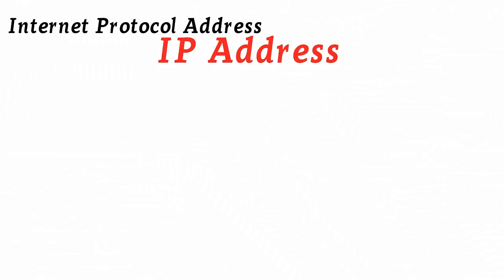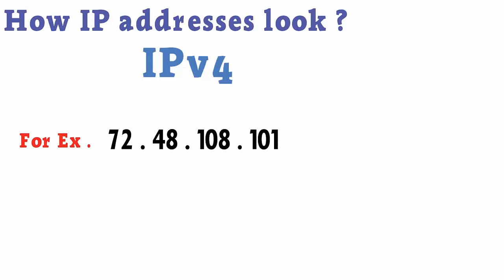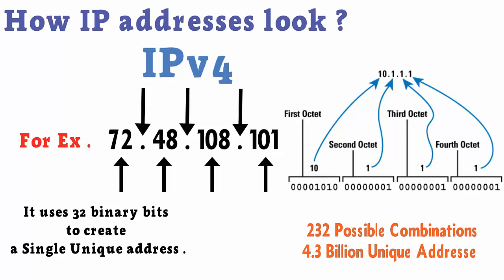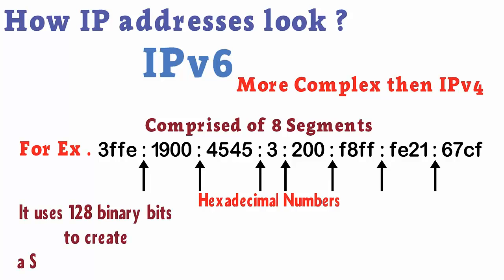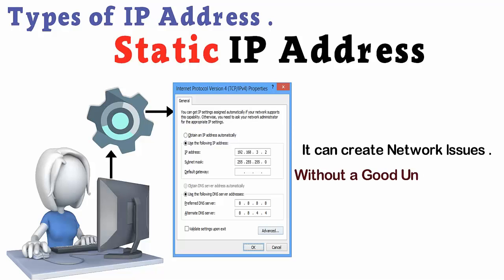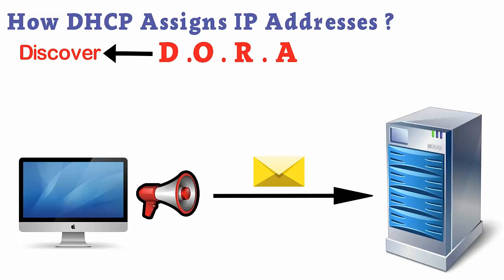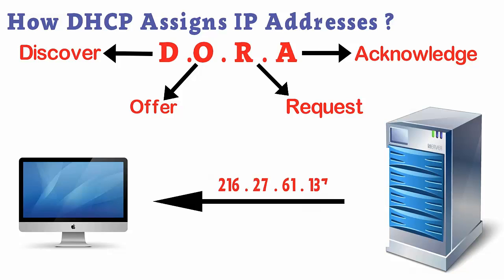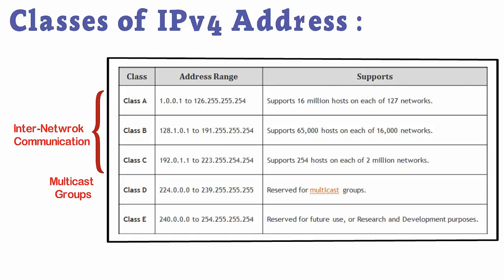What is an IP Address ? || IPv4 and IPv6 ? || Explained ..!!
IP address, or "internet protocol address", is a unique identifying number given to every single computer on the Internet. Like a car license plate, an IP address is a special serial number used for identification .
It allows the Computer Systems or Machines to be located by other Systems in the world .

How IP addresses look:
IP addresses have two common formats.

IP version 4 addresses are expressed by four numbers separated by dots:
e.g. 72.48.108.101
IPv4 uses 32 binary bits to create a single unique address on the network. Each number is the decimal (base-10) representation for an eight-digit binary (base-2) number, also called an octet.

IP version 6 addresses are more complex. IPv6 addresses are comprised of 8 segments:
e.g. 3ffe:1900:4545:3:200:f8ff:fe21:67cf
IPv6 uses 128 binary bits to create a single unique address on the network. An IPv6 address is expressed by eight groups of hexadecimal (base-16) numbers separated by colons .

Under IPv4, there are 232 possible combinations, which offers just under 4.3 billion unique addresses. IPv6 there are 2128 possible addresses.

An IP address can be either dynamic or static.

A static address is one that you configure yourself by editing your computer's network settings. This type of address is rare, and it can create network issues if you use it without a good understanding of TCP/IP.
Dynamic addresses are the most common. They're assigned by the Dynamic Host Configuration Protocol (DHCP), a service running on the network. DHCP typically runs on network hardware such as routers or dedicated DHCP servers.

How DHCP Assigns Addresses .
When you add a computer to a network, that computer uses a four-step process to get an IP address from DHCP:
Discover -- The computer sends out a broadcast message on the network, hoping to discover a DHCP service provider.
Offer -- Each DHCP provider hears the message, recognizes the unique hardware address of the computer, and sends a message back offering its services to that computer.
Request -- The computer selects a DHCP provider from its offerings and then sends a request to that provider asking for an IP address assignment.
Acknowledge -- The targeted DHCP provider acknowledges the request and issues an IP address to the computer that doesn't match any other IP addresses currently active on the network.

Classes of IP Address :

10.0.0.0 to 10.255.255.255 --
This falls within the Class A address range of 1.0.0.0 to 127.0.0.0, in which the first bit is 0.

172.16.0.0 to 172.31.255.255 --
This falls within the Class B address range of 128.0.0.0 to 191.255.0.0, in which the first two bits are 10.

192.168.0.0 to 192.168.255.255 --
This falls within the Class C range of 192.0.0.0 through 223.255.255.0, in which the first three bits are 110.

Multicast (formerly called Class D) --
The first four bits in the address are 1110, with addresses ranging from 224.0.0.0 to 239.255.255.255.

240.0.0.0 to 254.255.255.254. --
Reserved for future/experimental use (formerly called Class E) addresses .